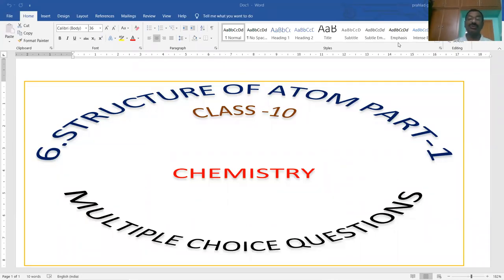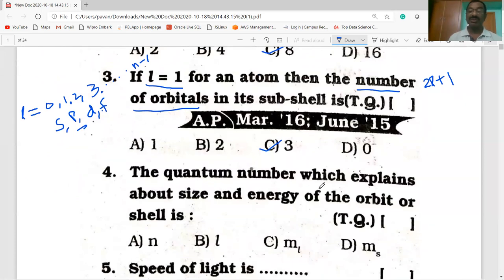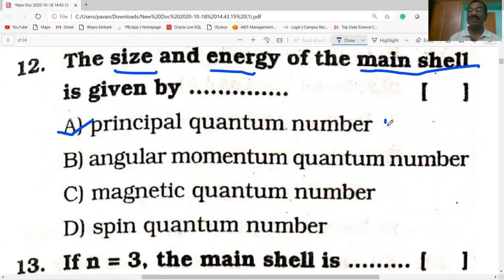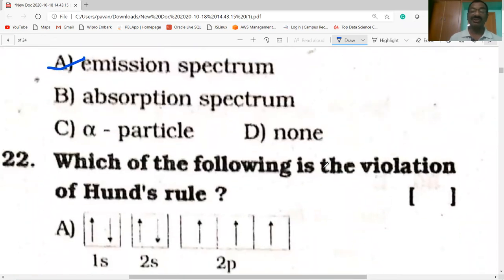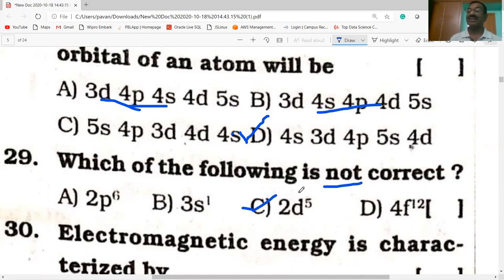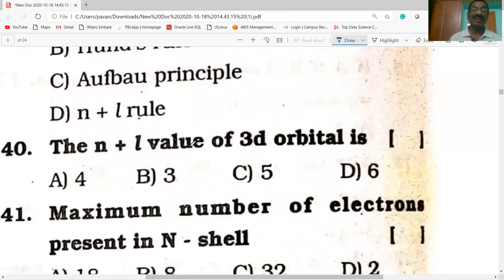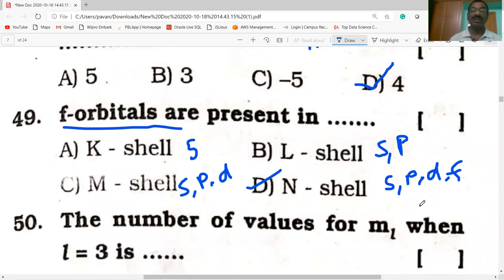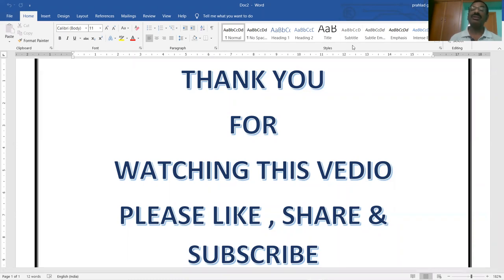STRUCTURE OF ATOM /CLASS 10/ CHEMISTRY/ AP IIIT/ AP & TS / TET / DSC/ CBSE / NCERT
This video gives information about MULTIPLE CHOICE QUESTIONS/ STRUCTURE OF ATOM PART-1 / CLASS 10/ CHEMISTRY/ useful for AP & TS / AP IIIT / CBSE/ NCERT/ TET/ DSC / ALL OTHER COMPETITIVE EXAMS . EXPLAINED IN  TELUGU.